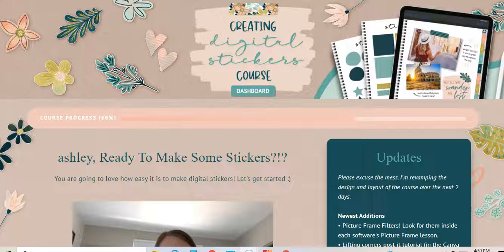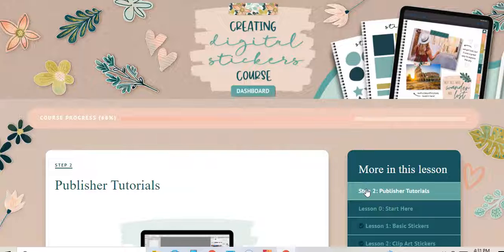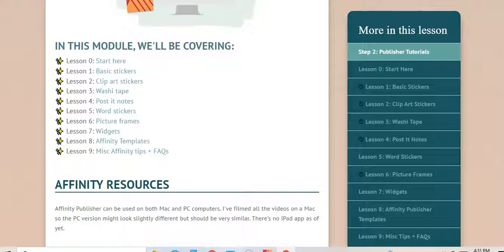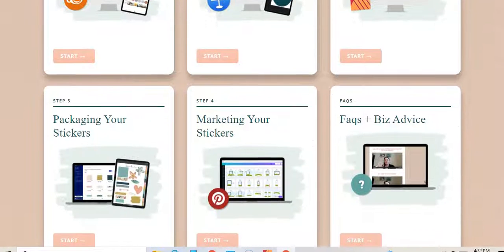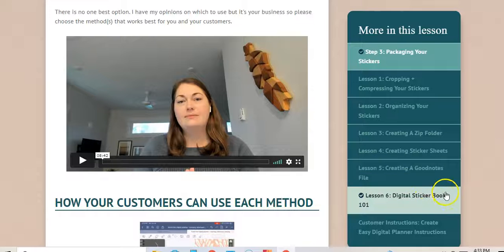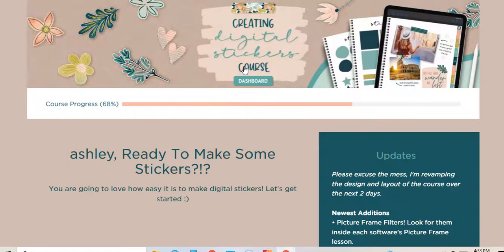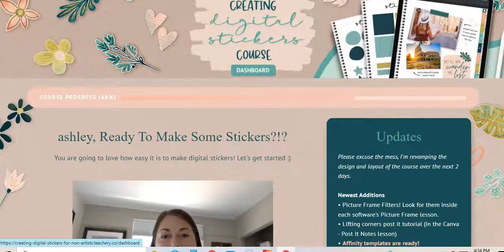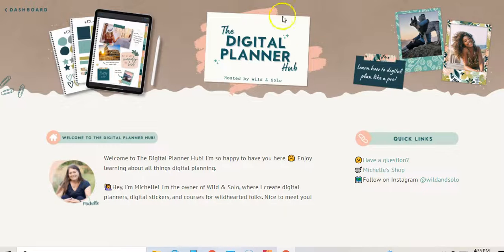Review Creating Digital Stickers Course | How To Make Digital Stickers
Today I will be sharing with you my review of the Creating Digital Stickers Course. This course will teach you how to create digital stickers. The digital sticker course is perfect for any non-artist out there. Never worry about drawing again and have fun learning how to create digital stickers the easy way.

To see me use one of the course templates - 7:30 timestamp